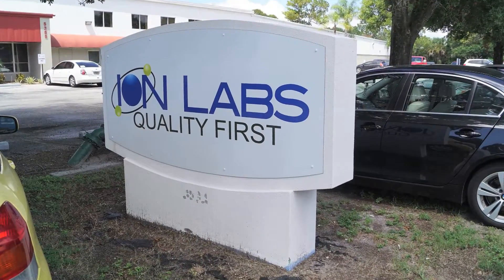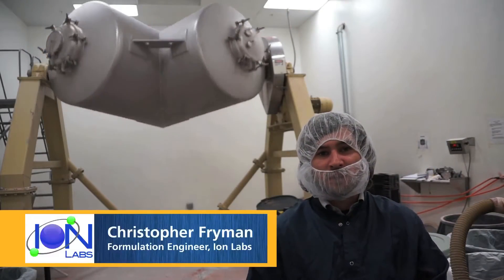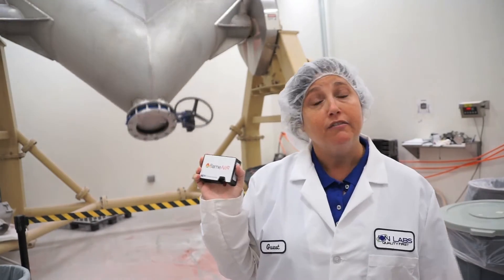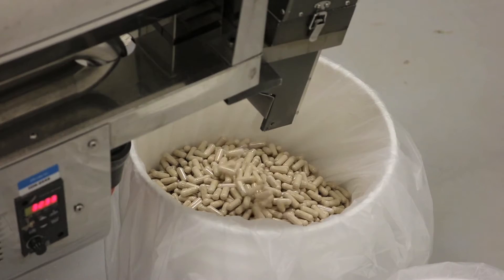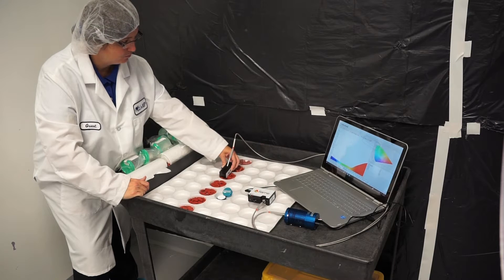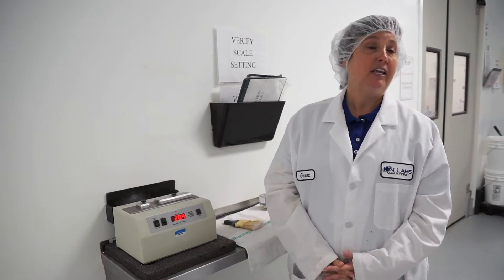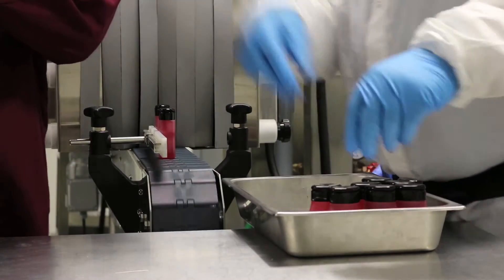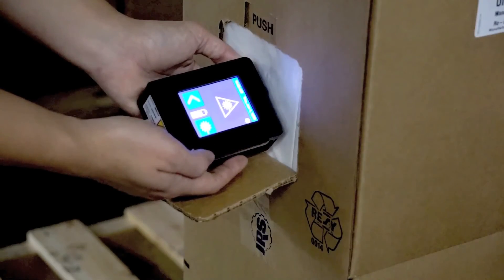Spectroscopy in a Process Environment - Ocean Optics Visits Ion Labs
Ocean Optics visits Ion Labs to discover many places that miniature spectroscopy could benefit their production processes. Ion Labs is a contract manufacturer of dietary supplements, healthcare, skincare and pet products.